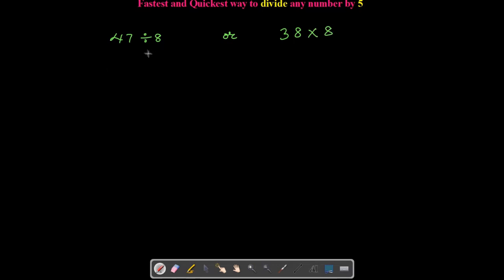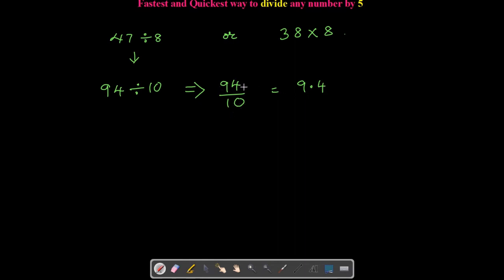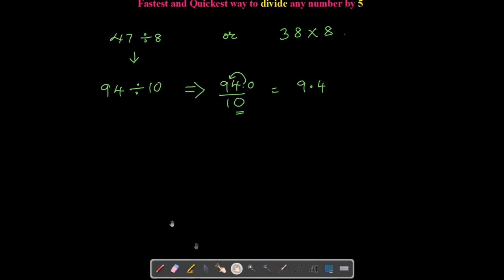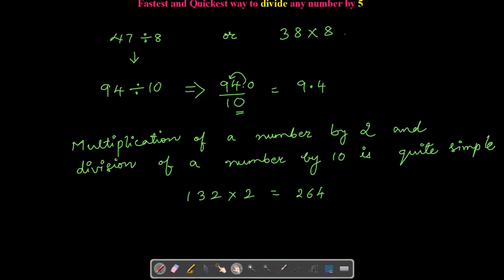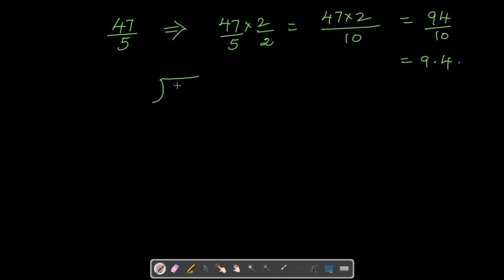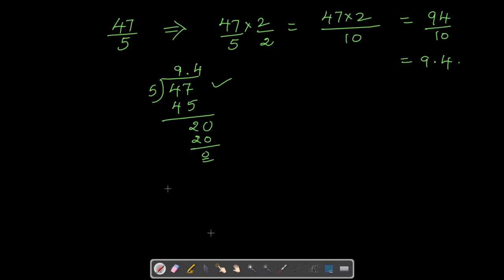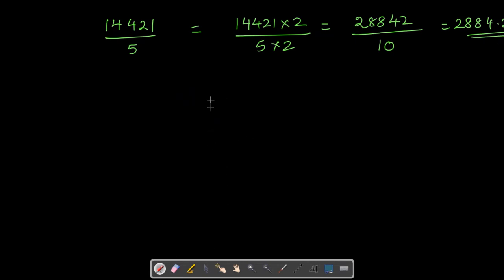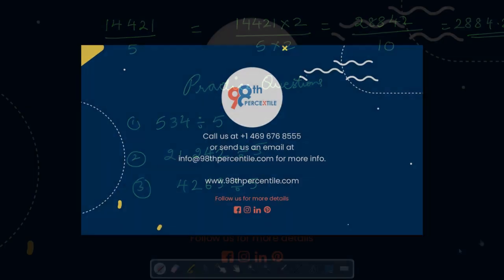Speed-Math Trick 10 | Divide any number by 5 | Grade 3&4 | 98thPercentile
Speed Math and fast calculations is an interesting way to let your child’s brain muscle tone up. When bombarded with quick calculations in a short span of time, reflexes help in making children mentally active and agile.

98thPercentile is a predominant e-learning platform that conducts after-class accelerated programs in Math, English, Coding, and Public speaking for children in grades K-12.

We are delighted to announce our Speed Math Kahoot contest. The contest would be held on 13-14th November, 2021. Children will be challenged on questions from their age categories and for every question asked a trick will be taught by the host. It will help them in solving Math problems with lightning speed. The gamified sessions will be fun filled learning experience for children. Join us to make your child learn the Math tricks they never knew.

to register and give your children the perfect exposure to explore their Speed Math skills at NO COST.